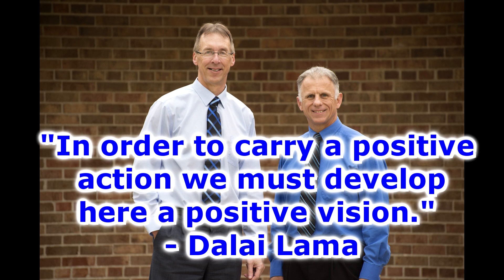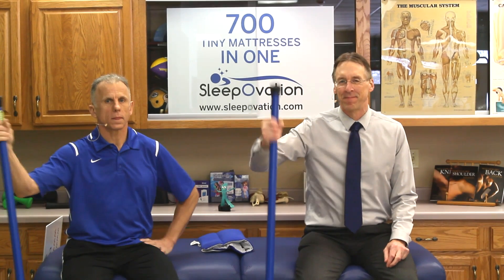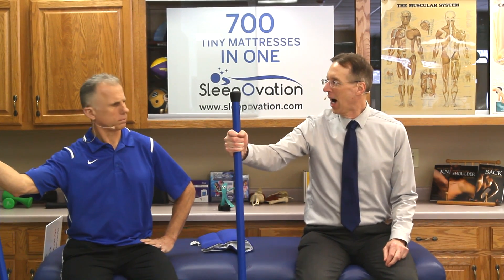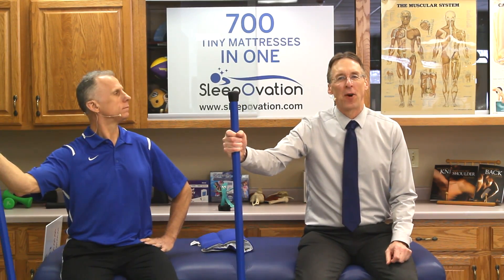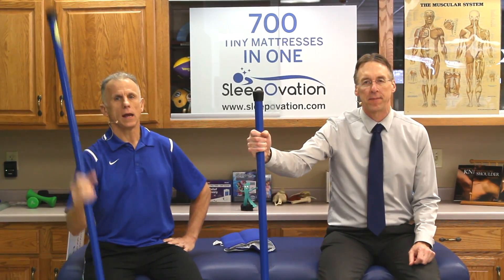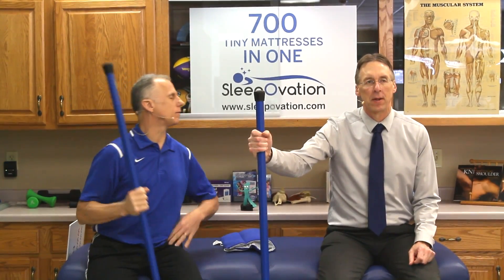5 Most Common Causes for Shoulder Pain, PLUS Exercises to Relieve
"Famous" Physical Therapists Bob Schrupp and Brad Heineck present: 5 Most Common Causes for Shoulder Pain, PLUS Exercises to Relieve

To enter our GIVEAWAY for a Bob and Brad Grip and Forearm Strengthener click the Grip and Forearm Strengthener tab on facebook or on this

To Learn more about the Bob and Brad Grip and Forearm Strengthener click on the